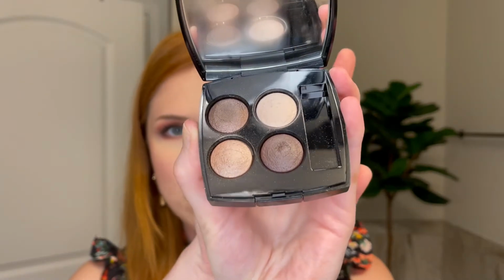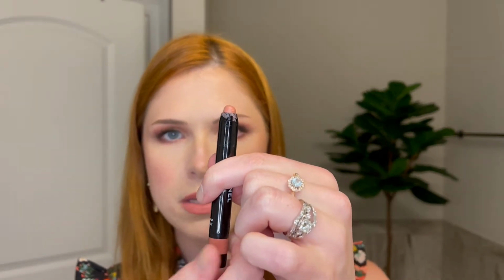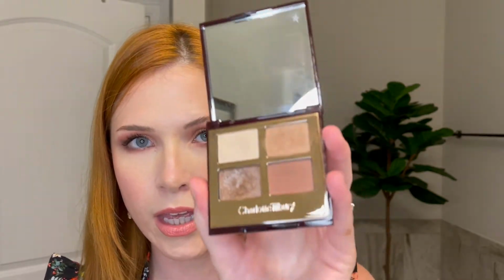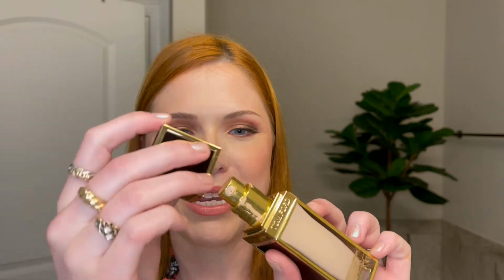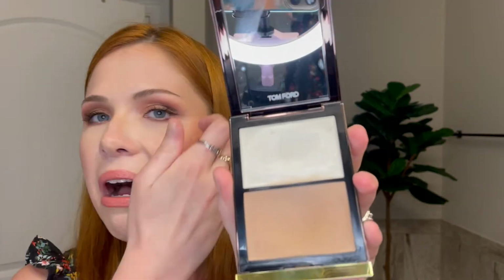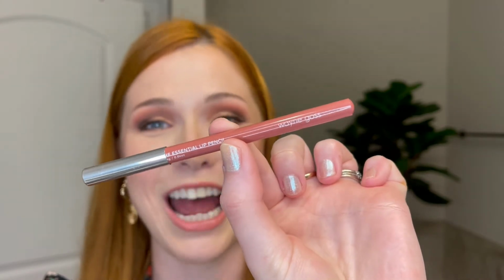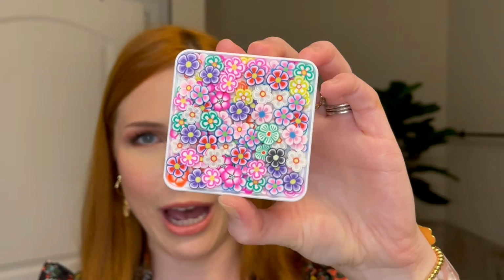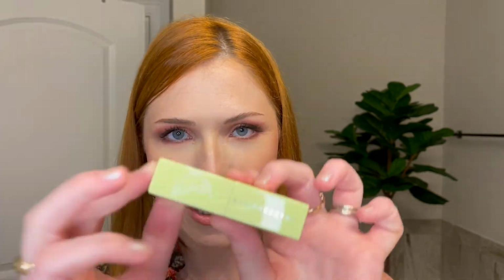5 FAVORITE MAKEUP PRODUCTS FROM MY 5 FAVORITE BRANDS | beautybykaylak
Hey y'all!
Today, I wanted to do a video I've seen going around, where I share my 5 favorite makeup products from my 5 favorite brands. The idea came from Michele Wang and Cate the Great Beauty, whose videos I have linked below. 🥰

Let’s connect!

Makeup details:

CHANEL
Eye Quad

Blush
*Discontinued* 😢

CHARLOTTE TILBURY
Setting Powder

Eye Quad

Cream Eye Color

Lip Liner

TOM FORD
Foundation

Face Palette

Brow Gel (this is literally the only place I could find my shade in stock!!😱)

WAYNE GOSS
Face Palette

CHANTECAILLE
Foundation

Powder (Light/Medium is currently sold out, but I’ve heard it will come back permanently🌸)